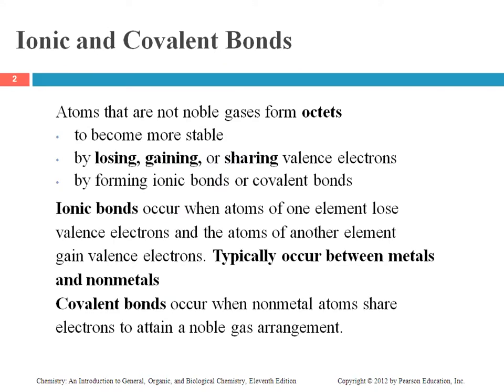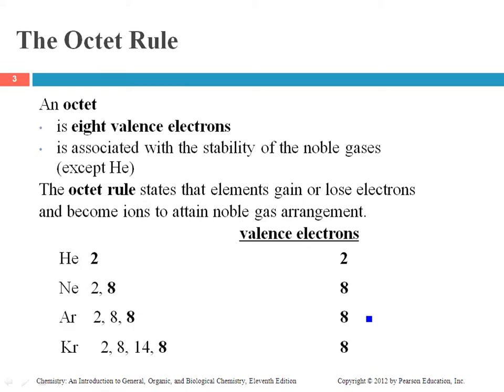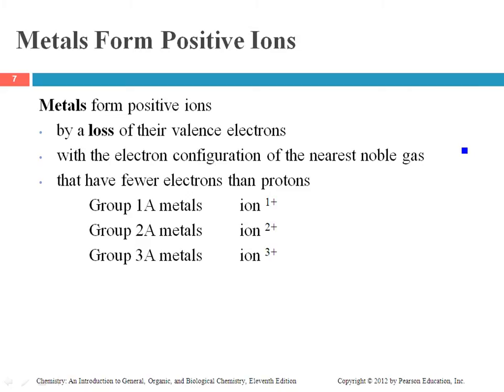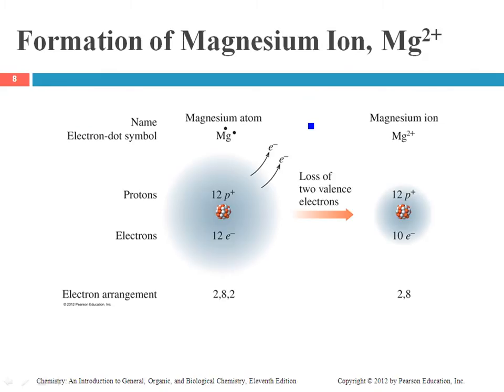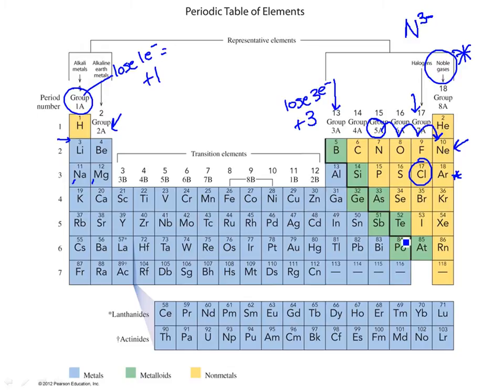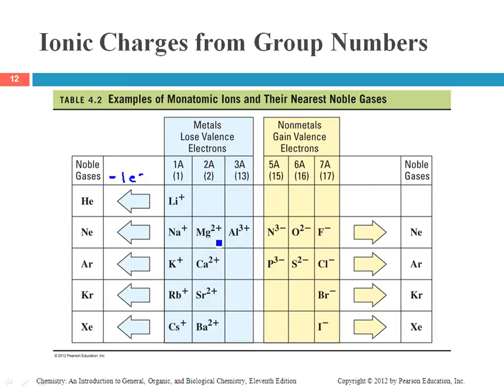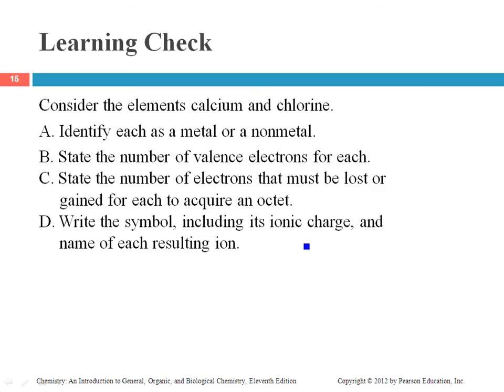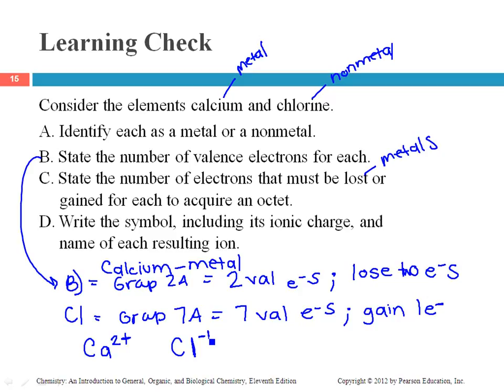CHM104 4_1 Octet Rule and Ions